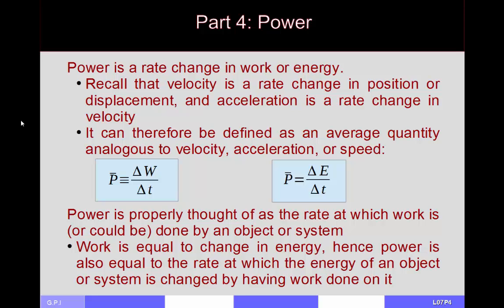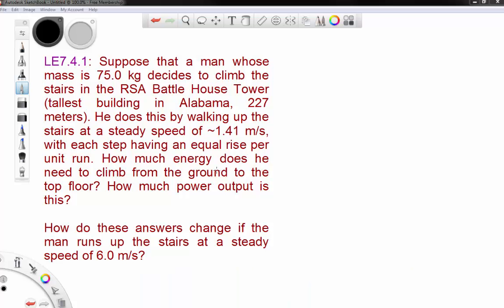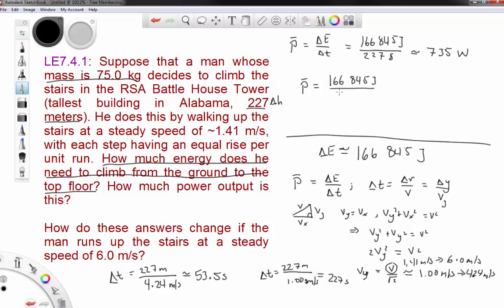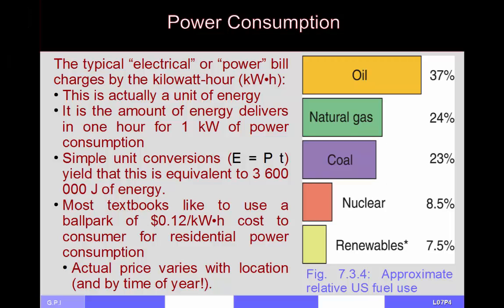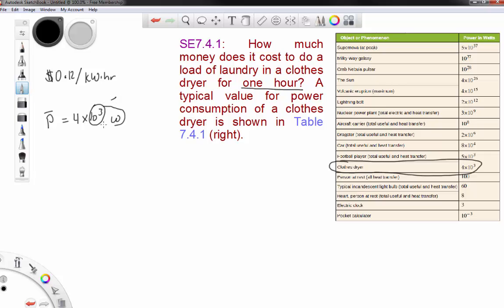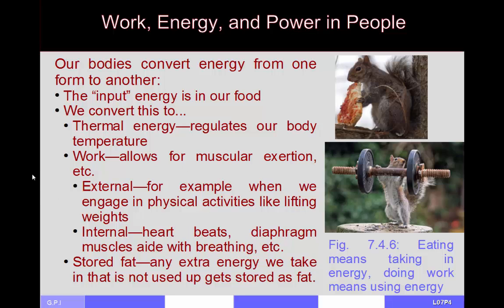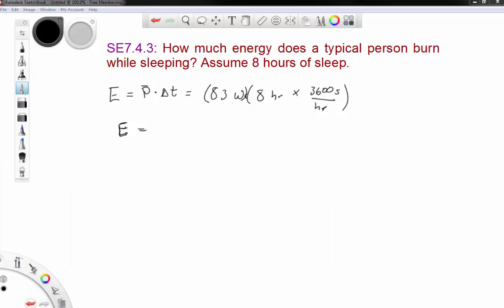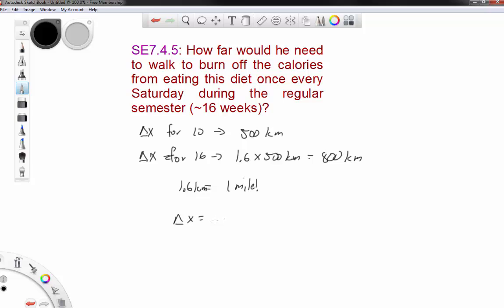Introductory Physics L07P4--Power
Part 4 of the lecture set 7 talks about power.